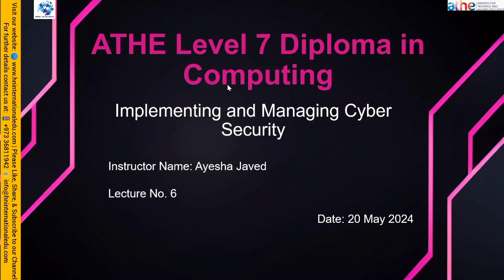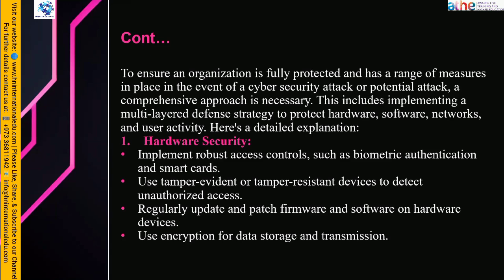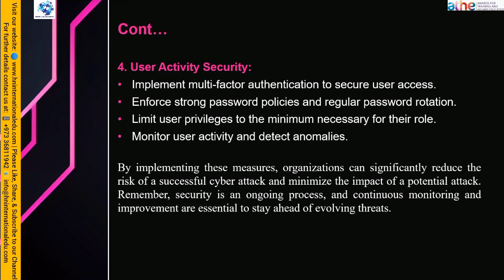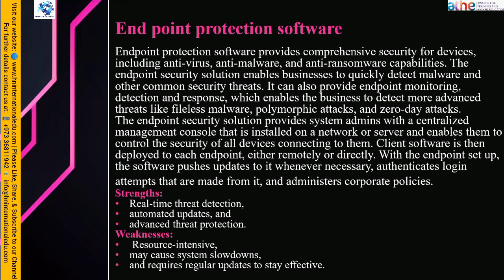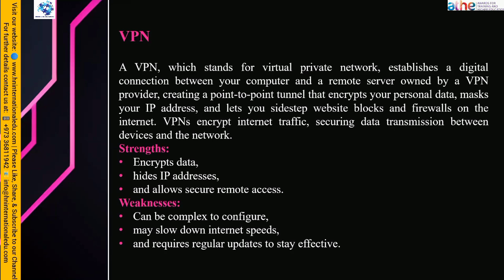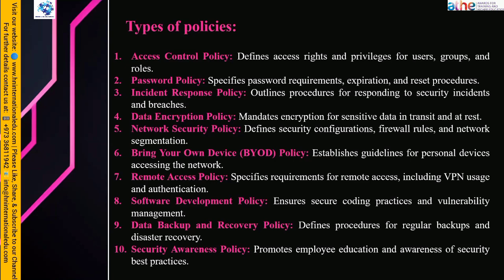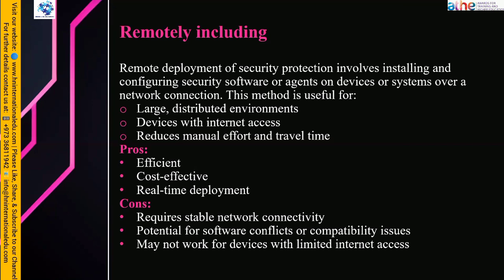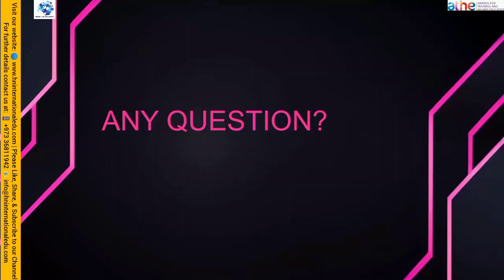Implementing and Managing Cyber Security Lecture No. 06 ATHE Level 7 Computing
➤ MBA
➤ MSc. Information Technology
➤ Accounting
➤ Business & Management
➤ Computing
➤ Coaching & Mentoring
➤ Education & Training
➤ Health & Social Care
➤ Law